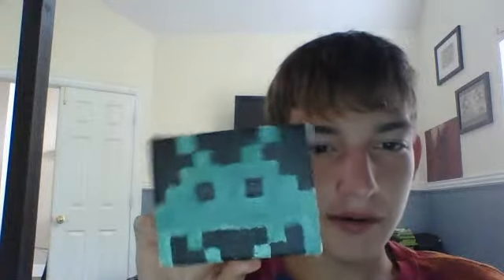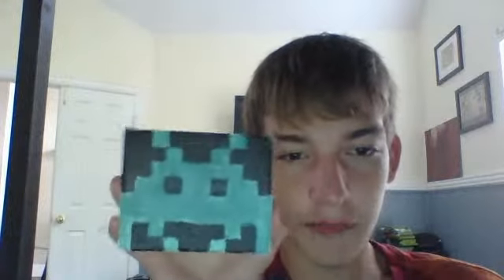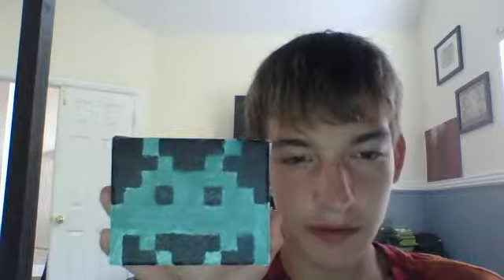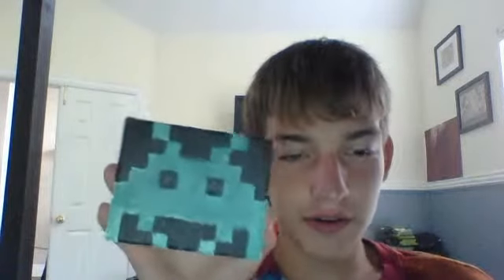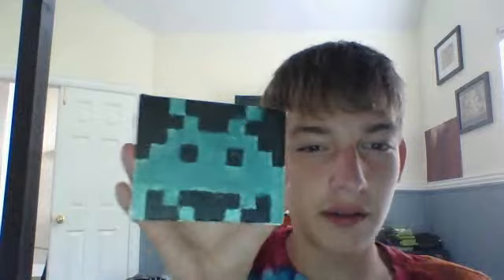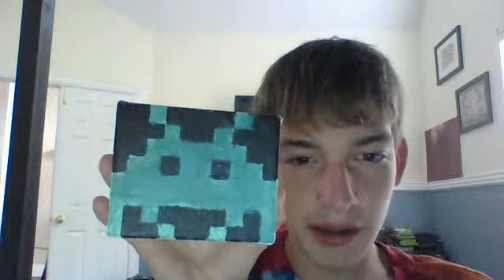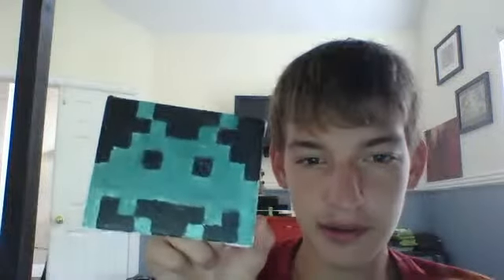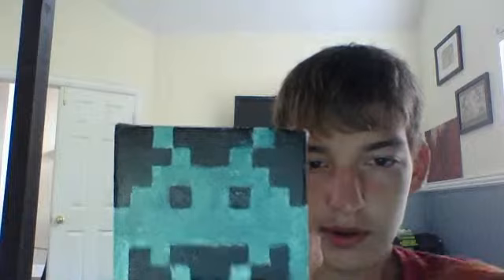The Space Invader: An Original by Jonas S. Buy Now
I dug an old painting out of my junk drawer one day and I figured there may be an audience who would buy it, so I decided to sell it on ebay. If you want to check this item out on ebay, here is the link to do so